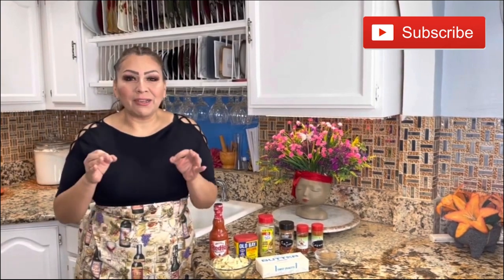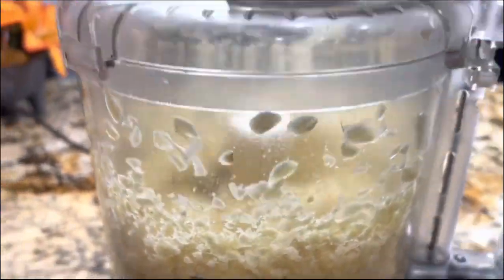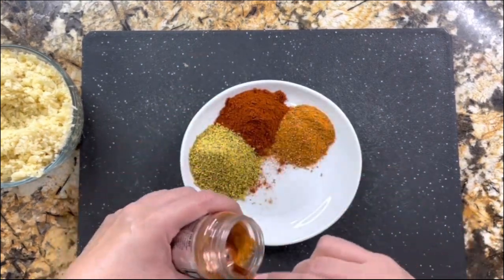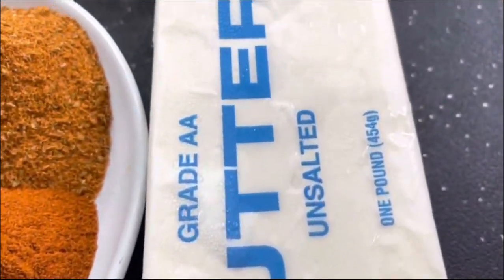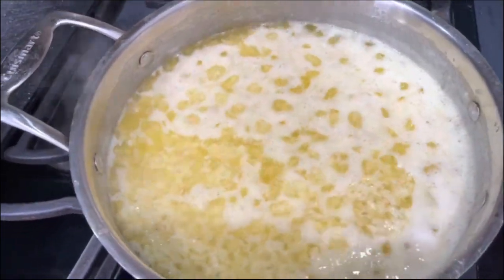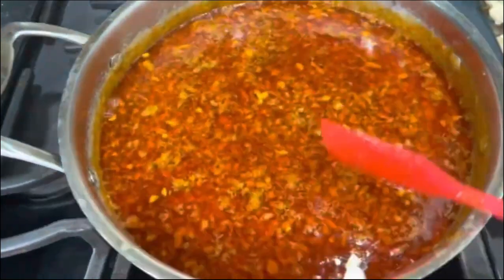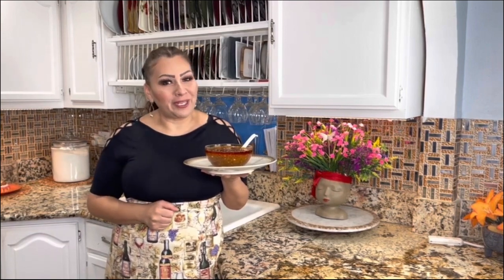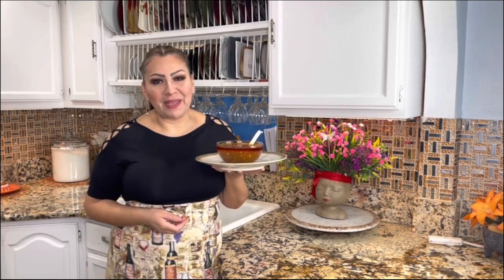BOILING CRAB'S "WHOLE SHA BANG" | SECRET RECIPE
BOILING CRAB'S "WHOLE SHA BANG" | SECRET RECIPE. Hello my friends I cant wait for you to try this delicious recipe. If you love going to the Boiling Crab well this is a recipe that needs to be part of your kitchen. My family loves it and I cant wait for you to try it. If you love seafood well this recipe is for you, So lets gets started!

BOILING CRAB Recipe

1 pound of unsalted butter
5 head of garlic
3 tbs of lemon pepper
3 tbs of Cajun seasonings
3 tbs of old bay seasoning
3 tbs of hot sauce
3 tbs of smoke paprika
3 tbs of cayenne pepper
3 tbs of brown sugar